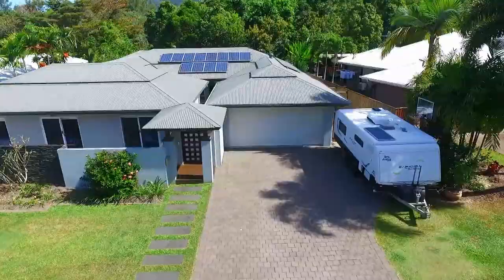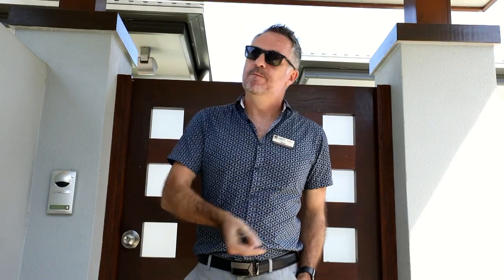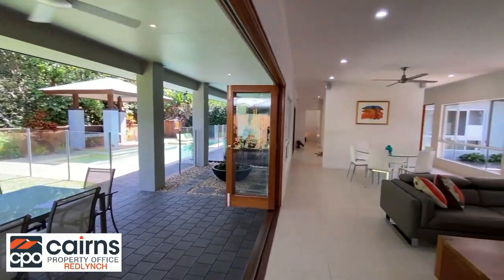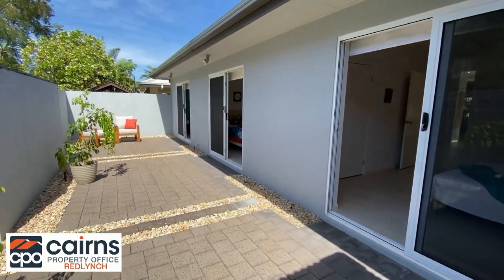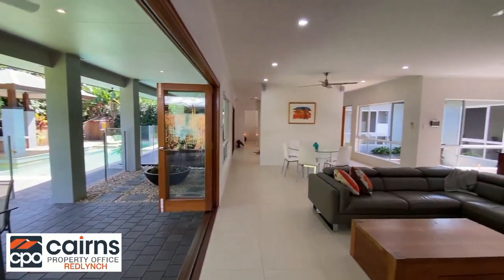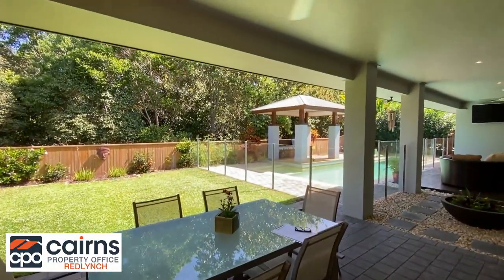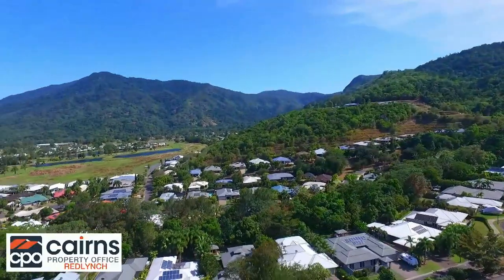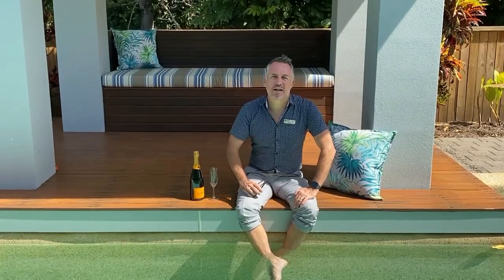33 Red Peak Boulevard Caravonica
Presented by Oliver Voss
Cairns Property Office Redlynch